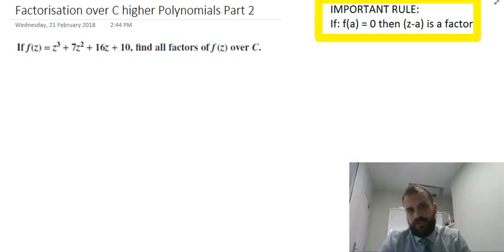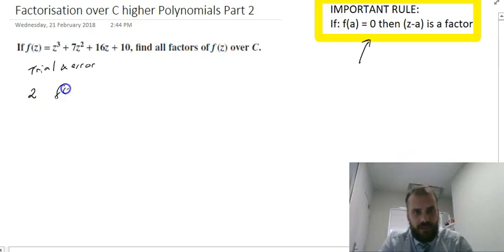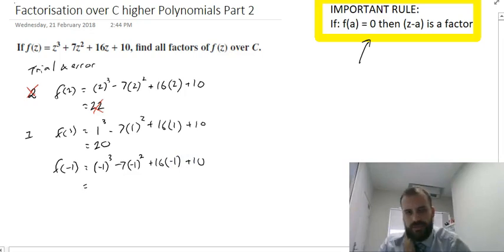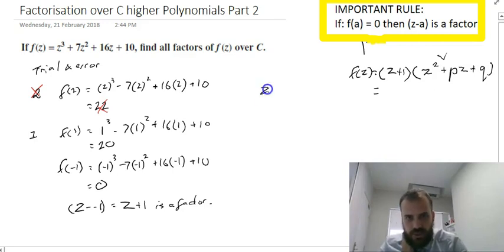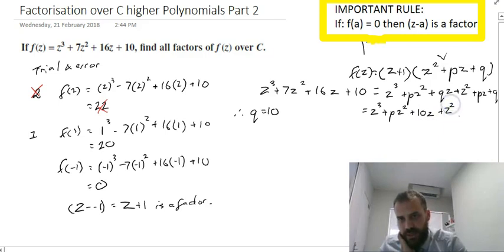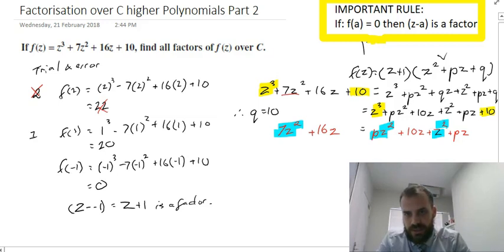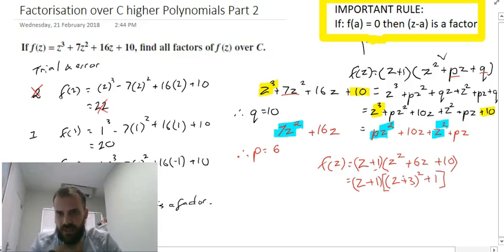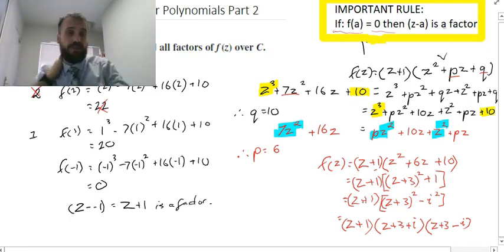Factorising over C higher Polynomials Part 2